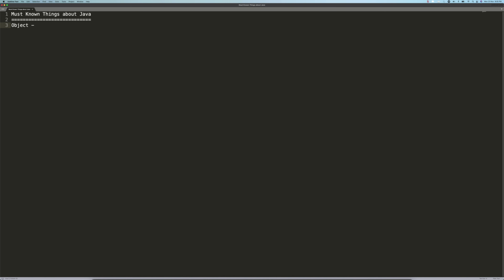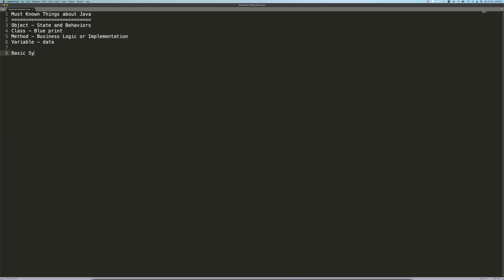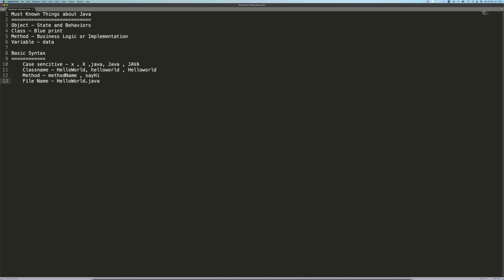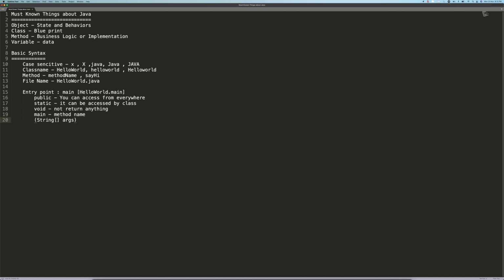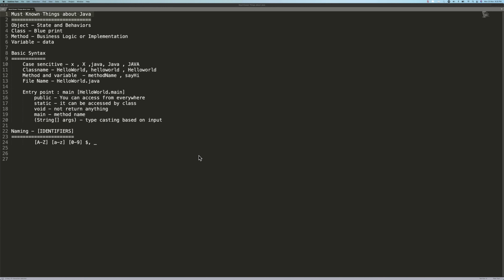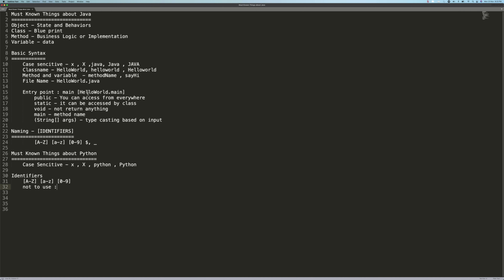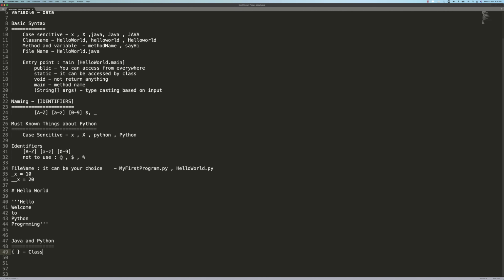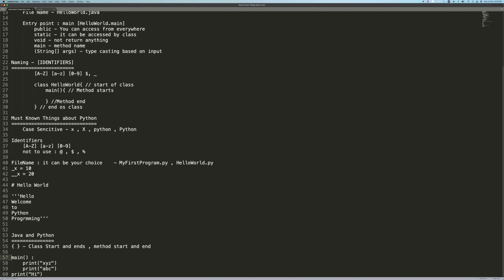Must Know things about Java and Python|Java Basics vs Python Basics|Getting started with Programming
In this Section we are going to talk about , basics of Java and Python.
Let's Build a Community of Programmers who loves to learn new things.

Java Basics vs Python Basics | Getting started with Python | Getting Started with Java

If you want to become a Java or Python developer you must know the basics which we covering in this video.
We will talk about the following :
1. What you need to know about Java and Python
2. How to Name the Identifiers in Java and Python
3. Rules and Regulations
4. Standards for Java and Python coding
5. Keywords

You can access following courses in Udemy , if you need coupons inbox me